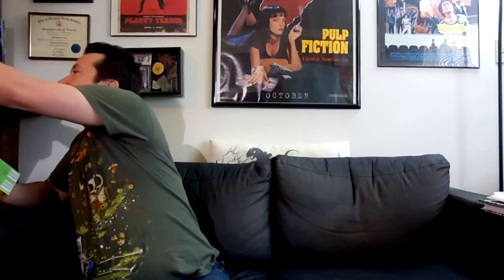Ecto Cooler | Snackvolution